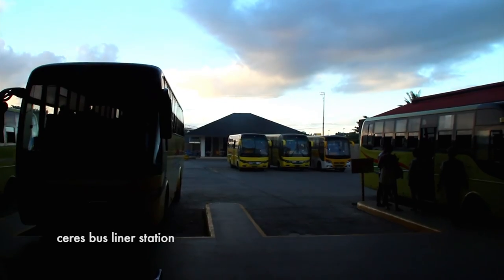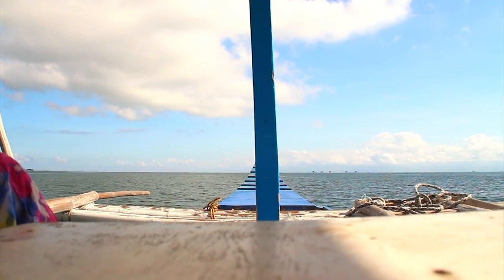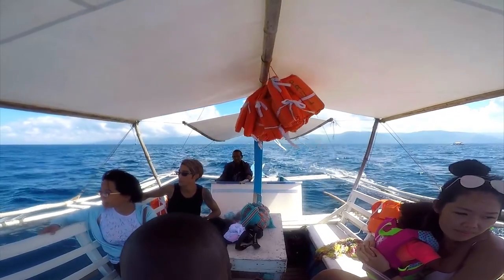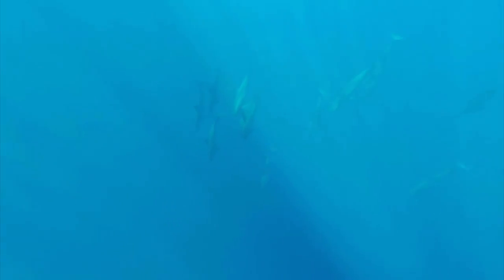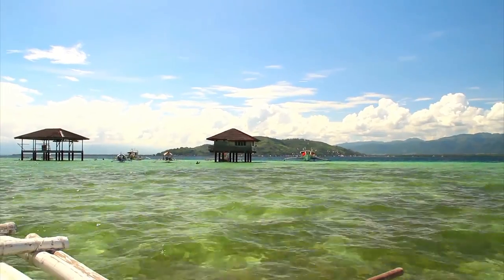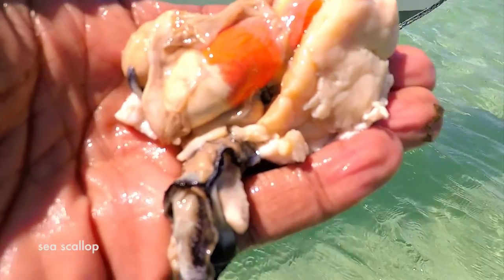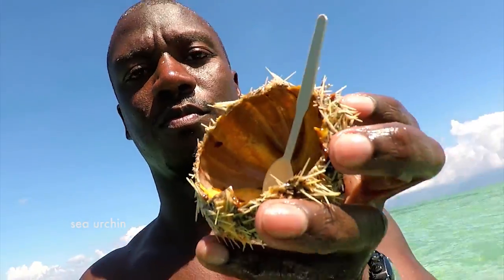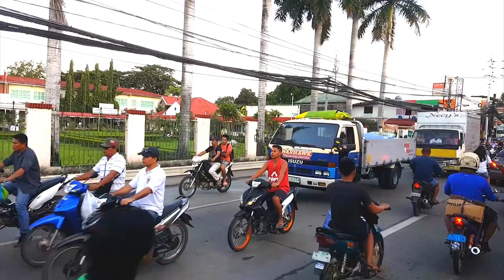dolphin watching and sandbar, bias, philippines pt 3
We go looking for dolphins and we visit philippines maldives in negros oriental province, where we eat very fresh raw seafood